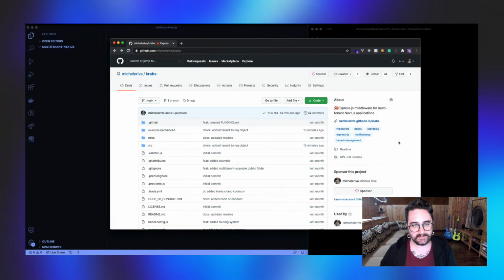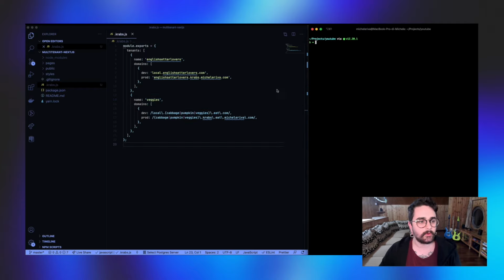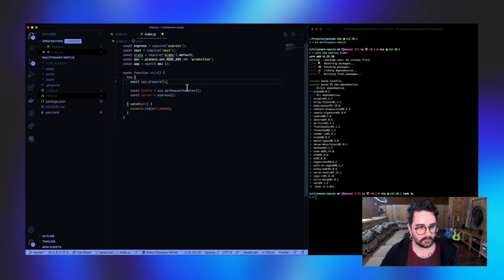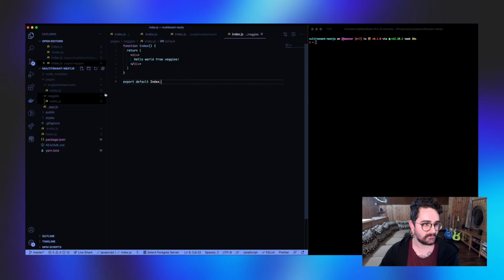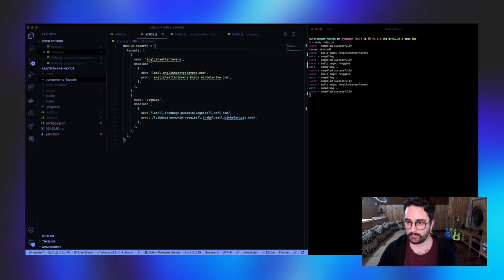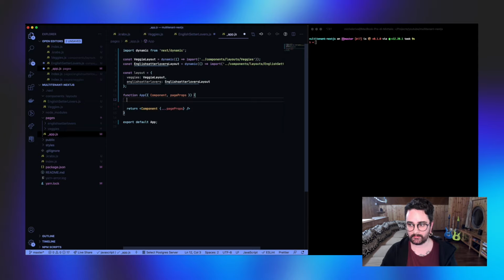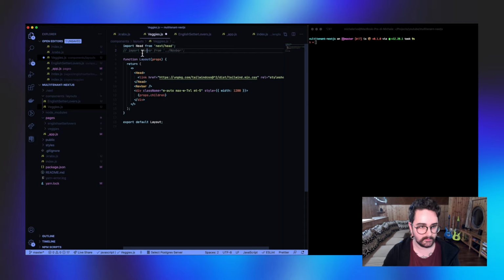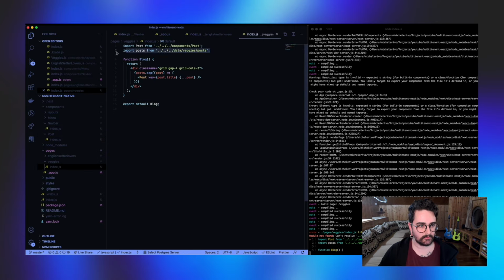Serving thousands of websites with a single Next.js installation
Let's find out how to serve up to thousands of different websites using a single Nextjs installation! We will look at Krabs, an Expressjs middleware, for adding a multi-tenancy layer to any Next.js application.

Please star if you appreciate the project! 🙏

Chapters:

00:00 Introduction
00:22 What is Krabs?
01:23 Configuring Krabs
02:35 Creating a custom server
05:20 Creating two new websites
07:24 Creating dynamic layouts
14:15 Caveats